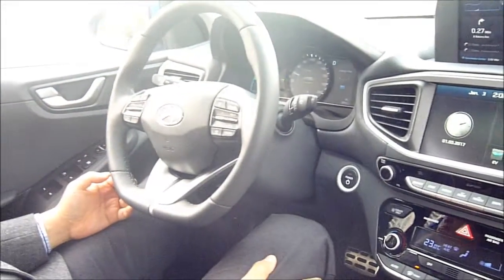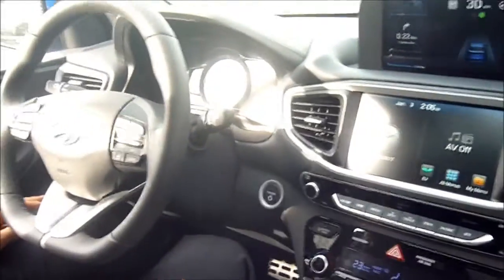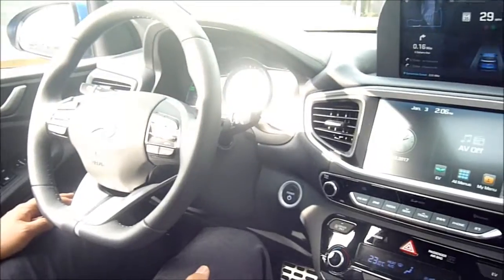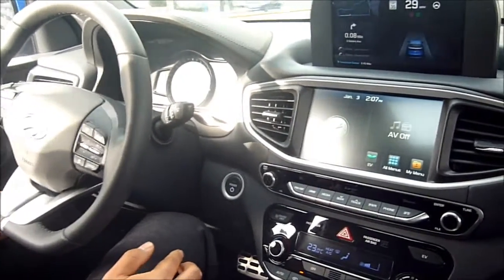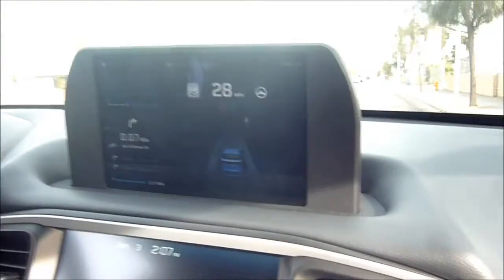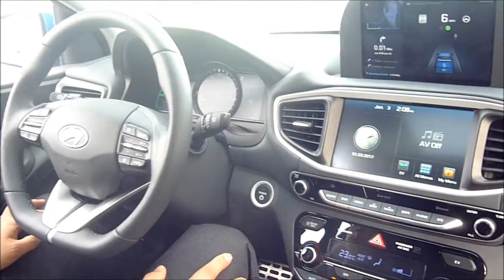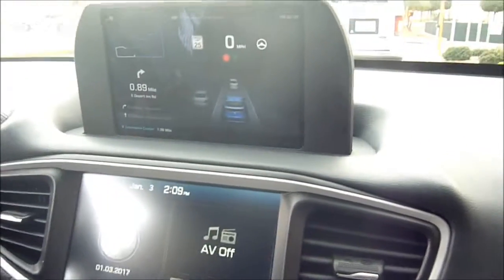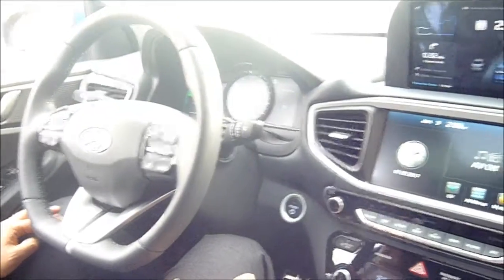What’s it like driving in an autonomous vehicle?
At CES 2017, Cason Grover, Senior Group Manager, Vehicle Technology Planning for Hyundai Motor America explains the autonomous driving experience in Hyundai’s autonomous vehicle. Indications of road signals, pedestrians, following the speed limit, stopping and turning at intersections (including the use of turn signals), automatic lane change and staying within the lane even with very poor lane markings thanks to LiDAR sensing are all part of the experience. Following the speed limit is among the issues to be considered in the future. For now, the autonomous vehicle drives safely within the speed limit.